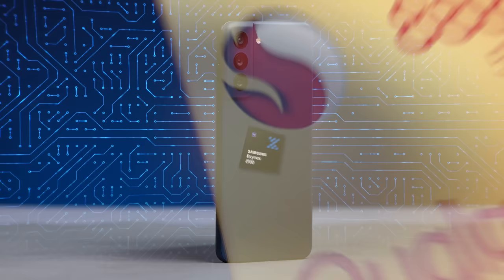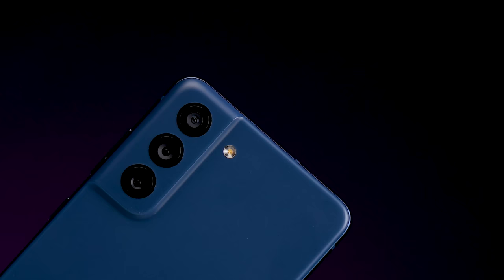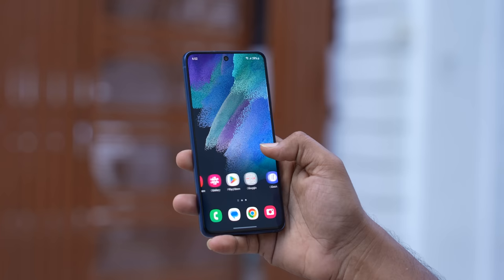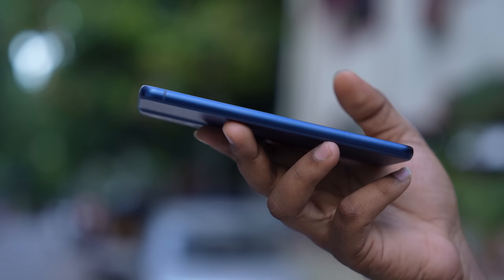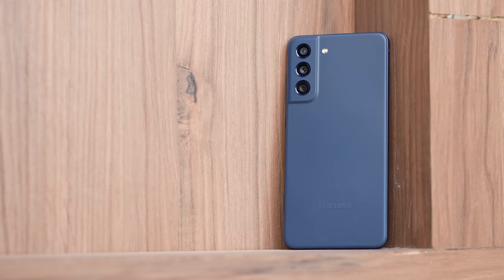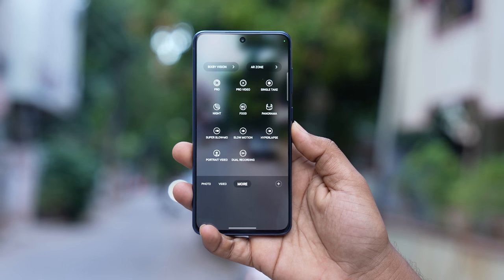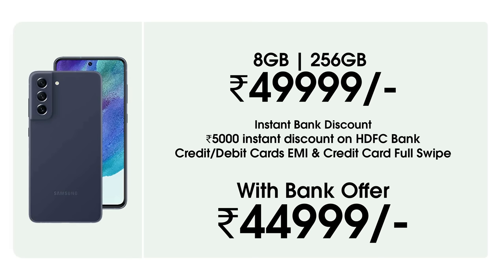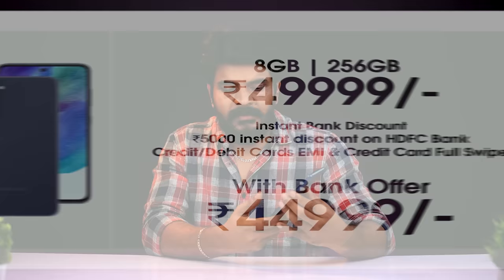Samsung Galaxy S21FE 5G Snapdragon 888 Unboxing & First Impressions || In Telugu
Snapdragon 888 Vs Exynos 2100
Samsung S21 FE 5G
Snapdragon 888 vs Exynos 2100 - CHEAPER IS BETTER?!